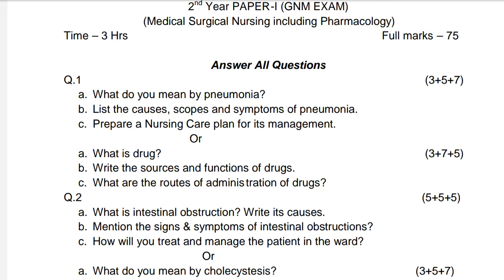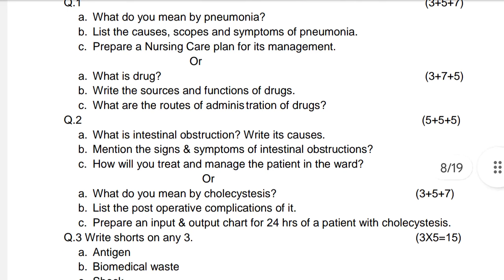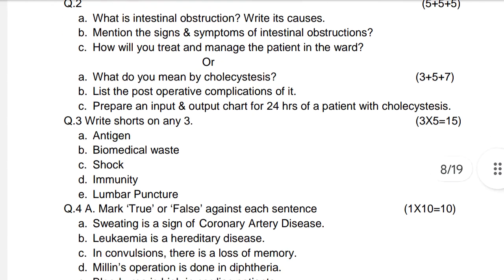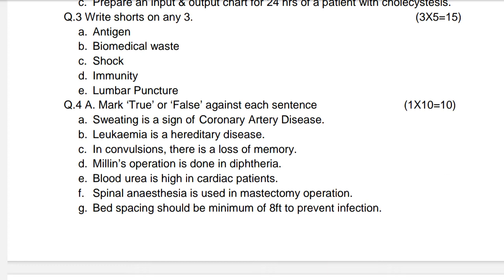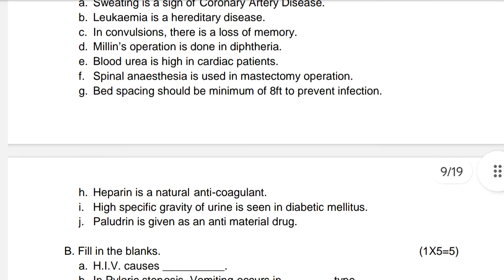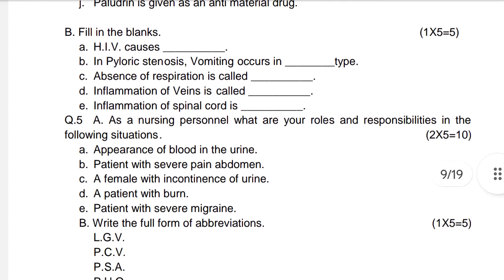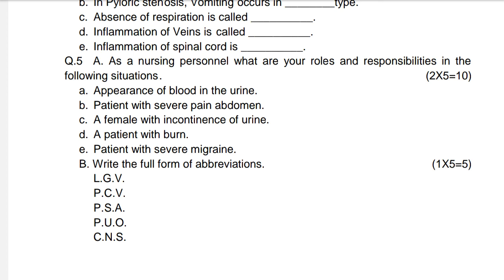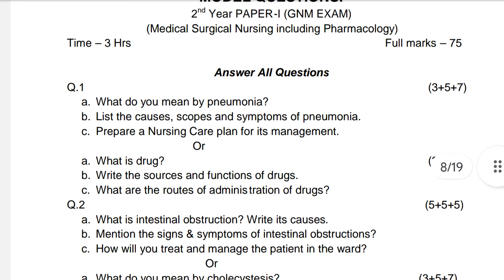Medical Surgical Nursing Pharmacology Question Paper for GNM-2nd Year